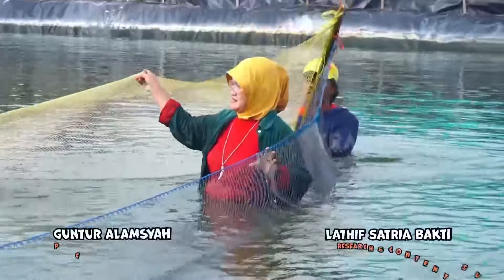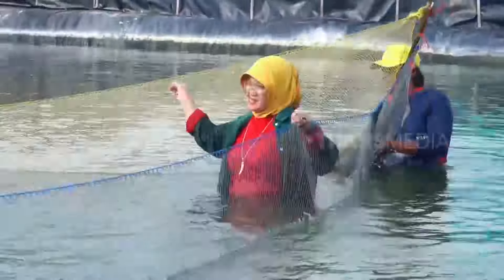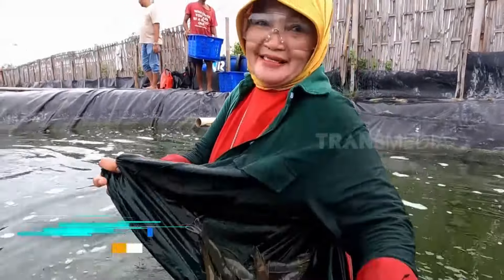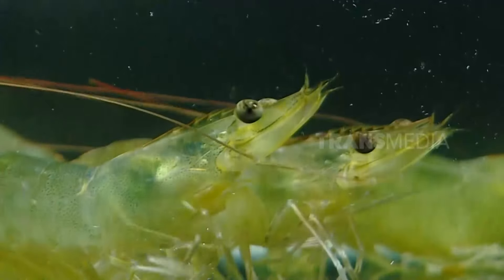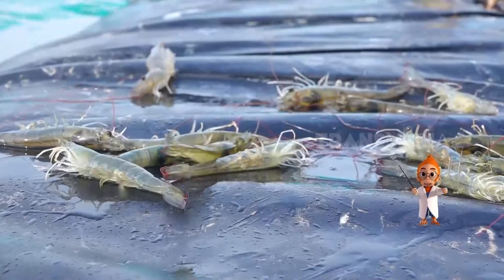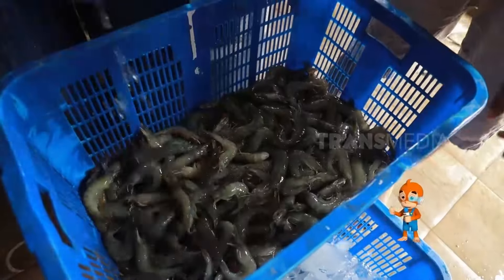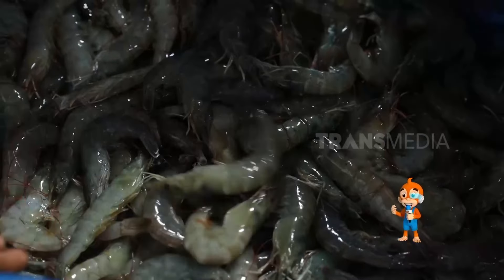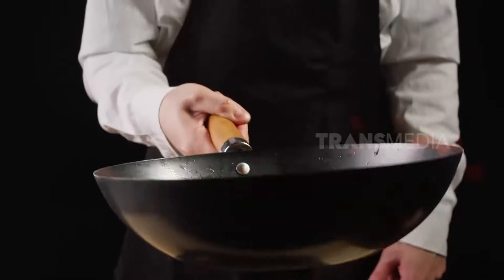Si Udang Raja Dari Timur Samudra | SI OTAN (07/05/24)